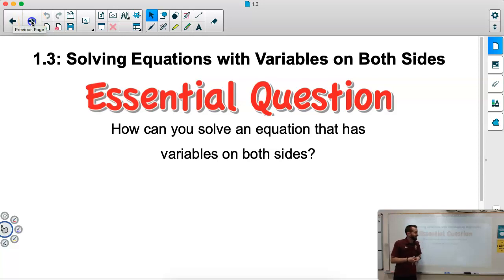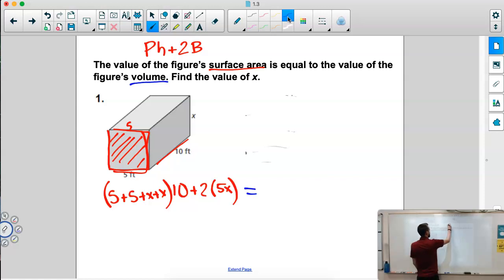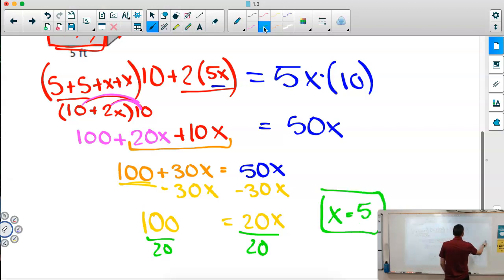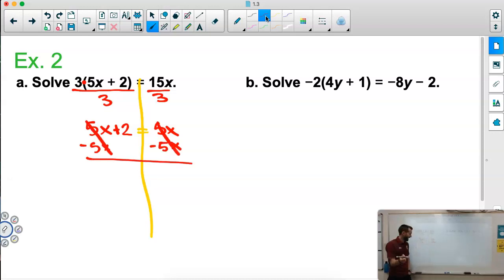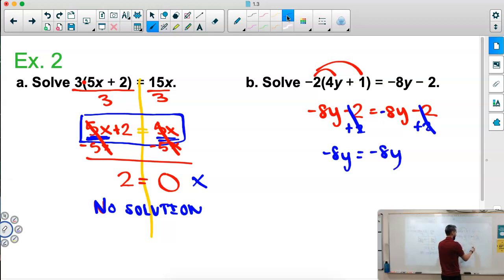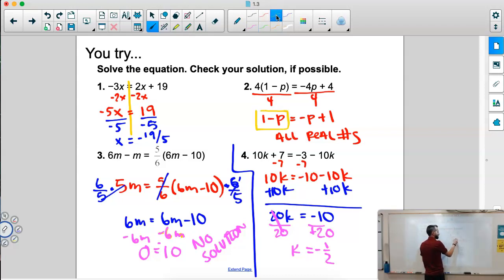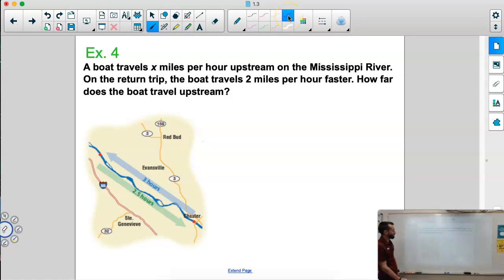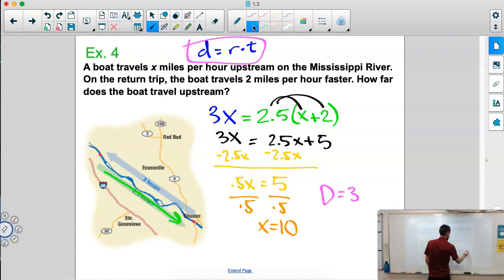ALesson 1_3A